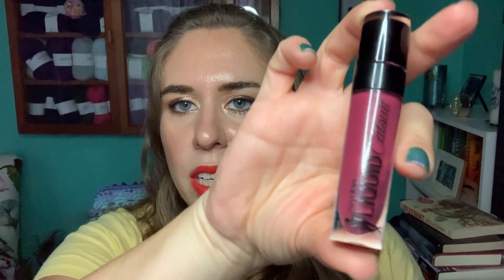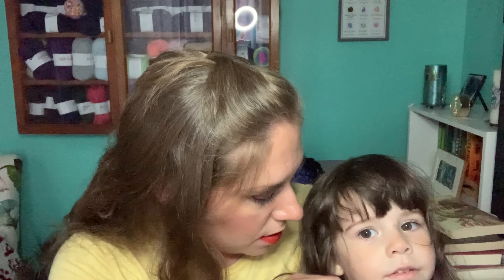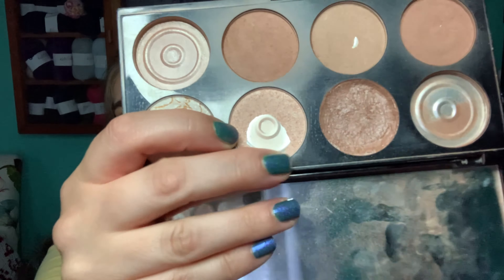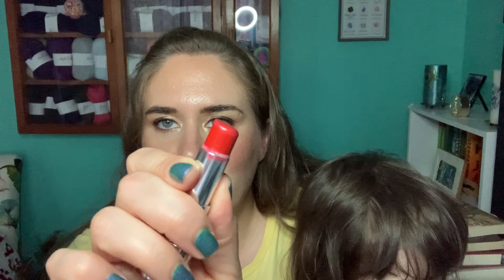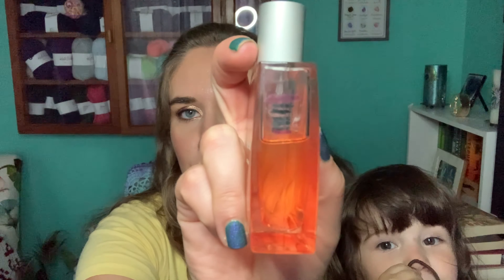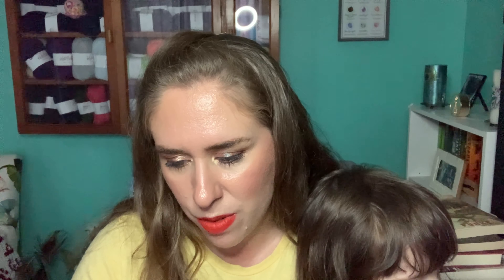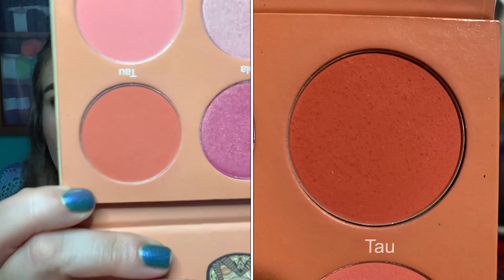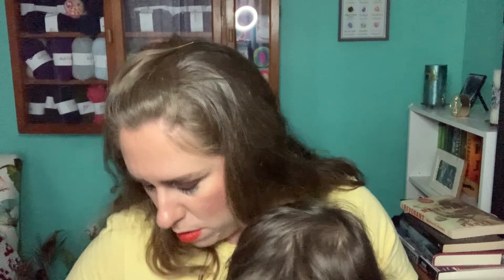11 Oldies & 11 Favorites in 2021 | Update 8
Not going to lie, the rest of the year's updates are probably going to be pretty boring but I am hopeful that I'll be able to make at least some visible progress on most of my items by the end of the project!